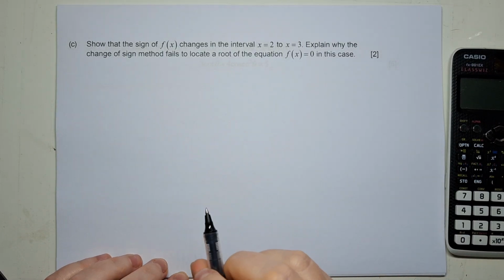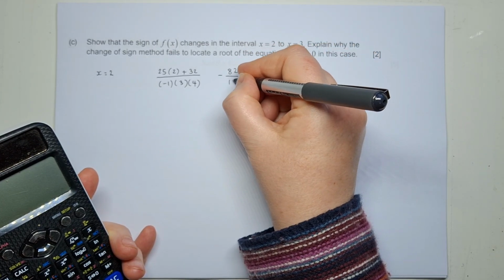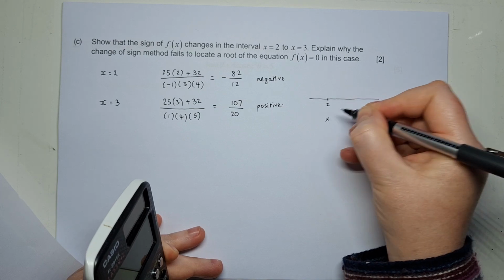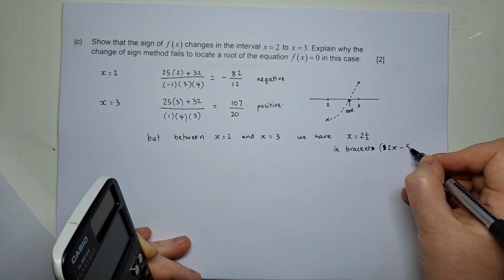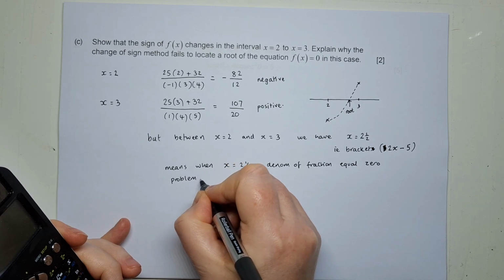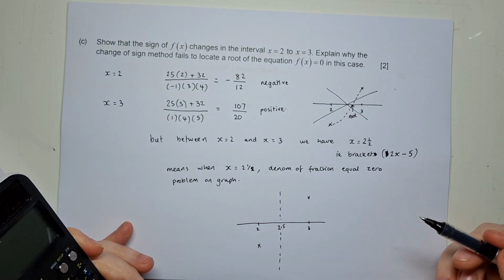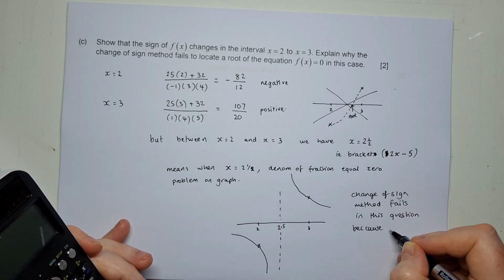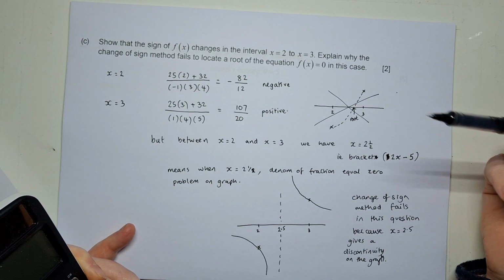1c Location of Roots